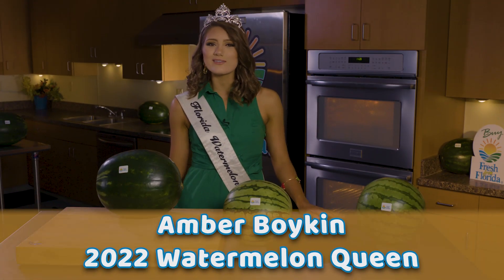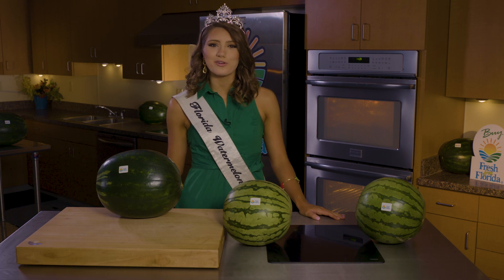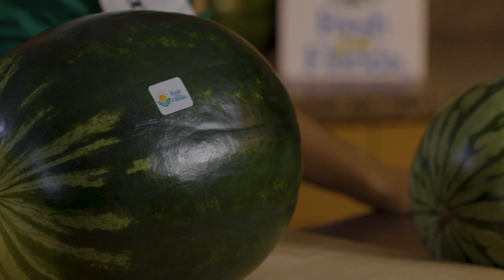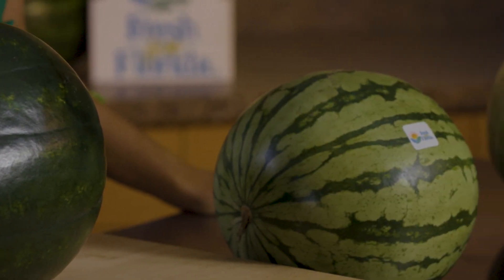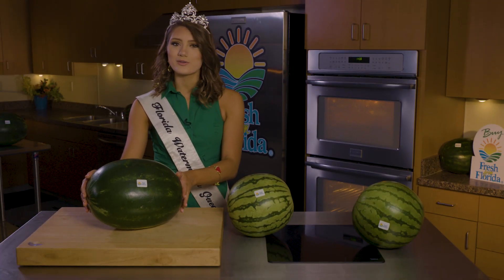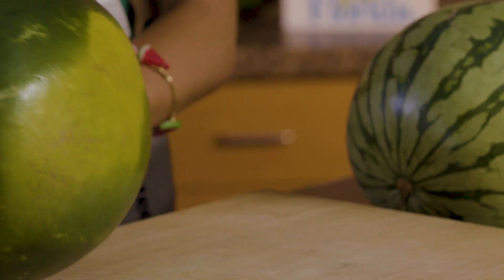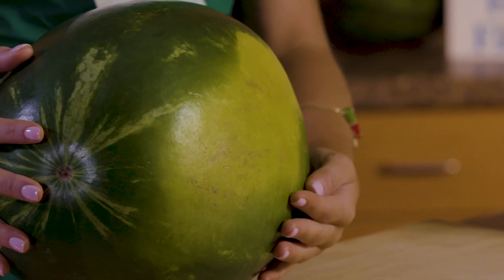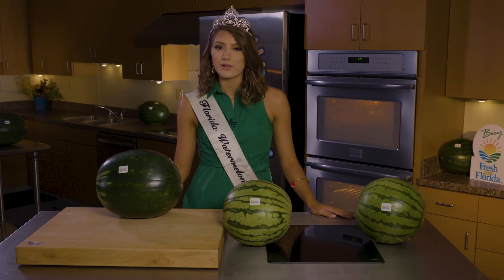Florida Watermelon Queen - Look, Lift, and Turn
Florida watermelon is in season now! Look for the Fresh From Florida logo when you shop.